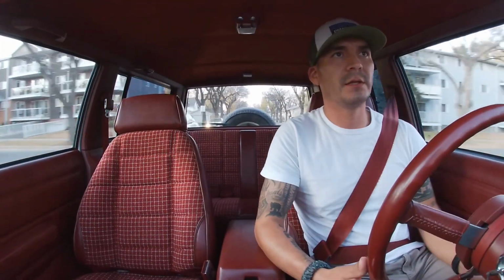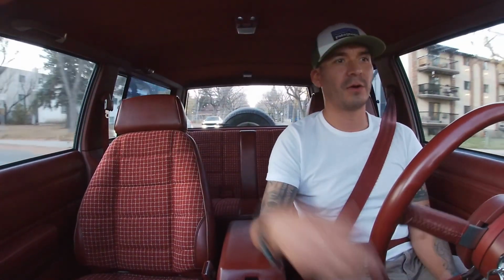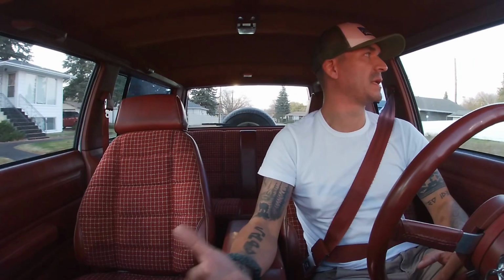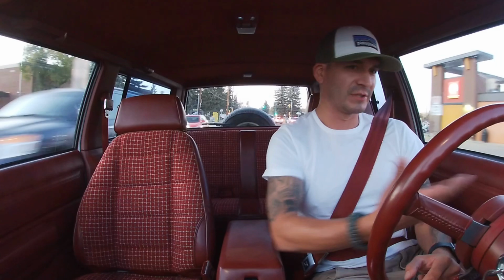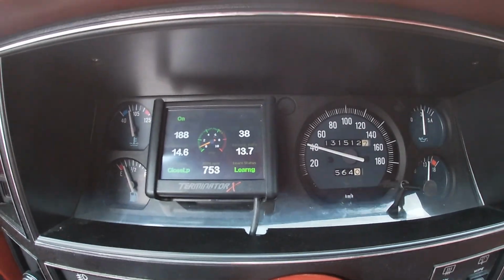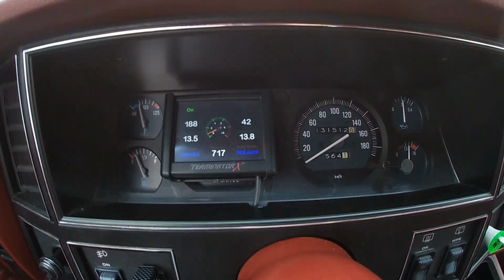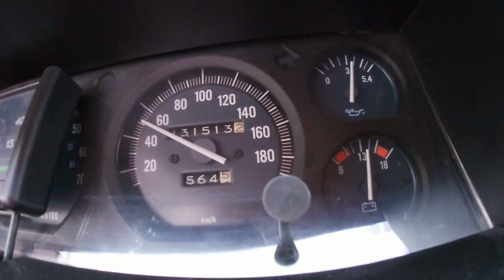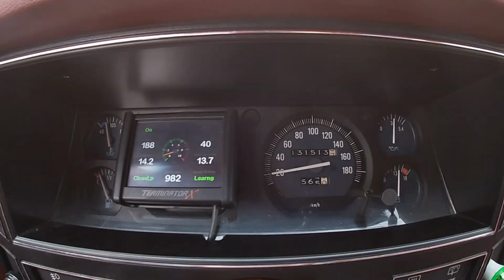1986 JEEP PIONEER LS SWAPPED DAILY DRIVER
Mint 1985
low miles